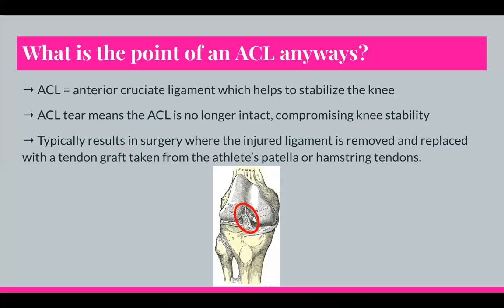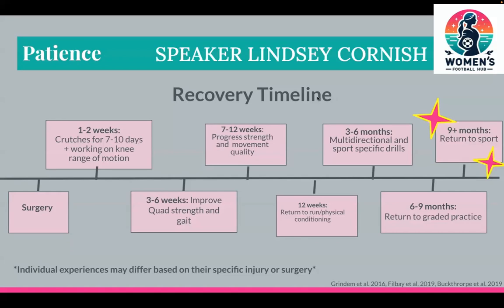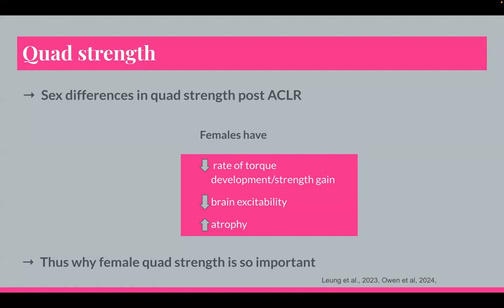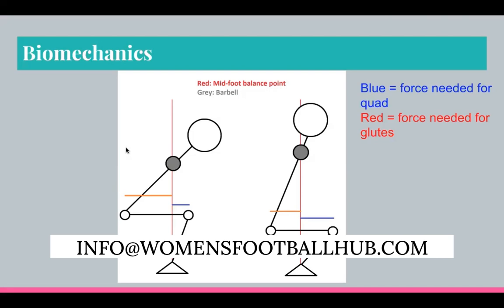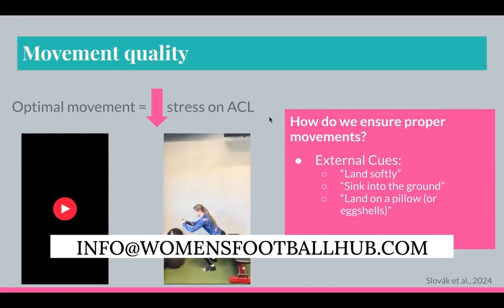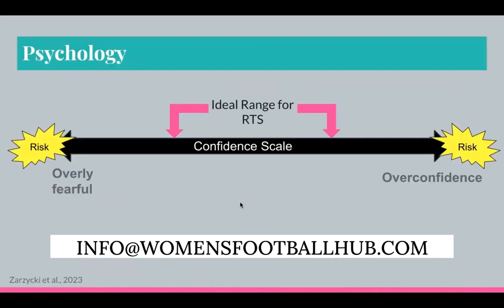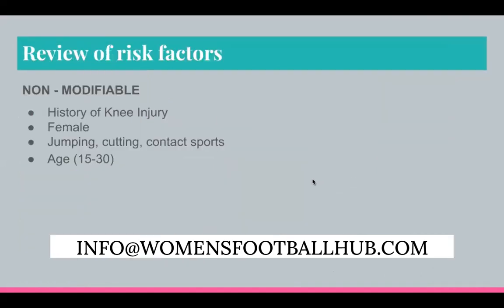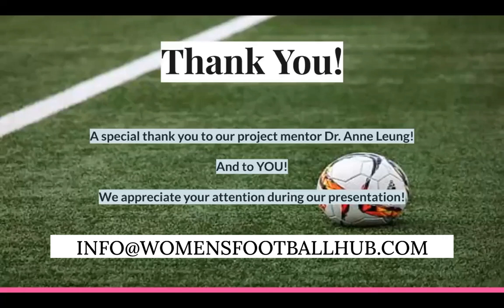Secondary ACL Tear Prevention Webinar | Women’s Football Hub x Arcadia University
This special webinar focuses on Secondary ACL Tear Prevention—essential for any player, coach, physio or support staff working in football.

Produced in collaboration with students from Arcadia University (Kayla Agentowicz, Lotte Black, Lindsey Cornish, Owen Green, Nick Maffetone, Dan Saltzman, Zack Wechsler and Matt Weller) by Dr Anne Leung, a former Women’s Football Hub podcast guest, this session breaks down:
✅ What the ACL does and why tears happen
✅ Primary vs secondary injury risk factors
✅ Why female athletes are at higher risk
✅ Importance of quadriceps strength and symmetry
✅ Movement quality and biomechanics
✅ Psychological readiness and confidence
✅ Evidence-based return-to-sport timelines and criteria

We cover practical, evidence-based strategies to reduce the risk of a second ACL injury and support safe return to play.

⚽ Perfect for players rehabbing from ACL reconstruction, coaches designing return-to-play programmes, and clinicians supporting athletes back onto the pitch.

🎙️ Don’t forget to check out our podcast episode with Dr Anne Leung for even more on female-specific ACL recovery.